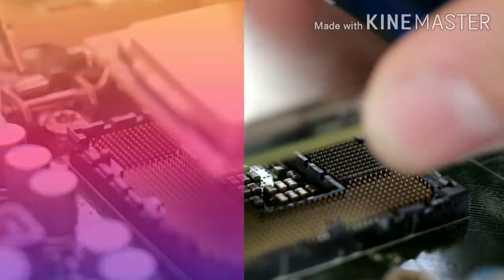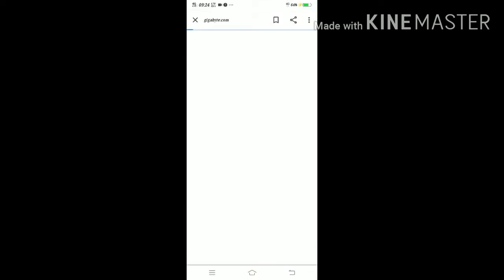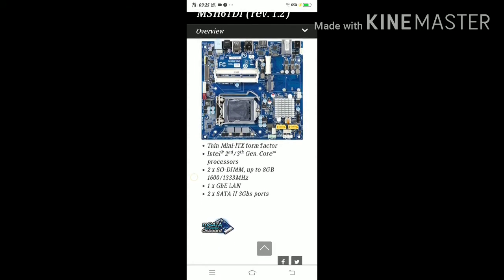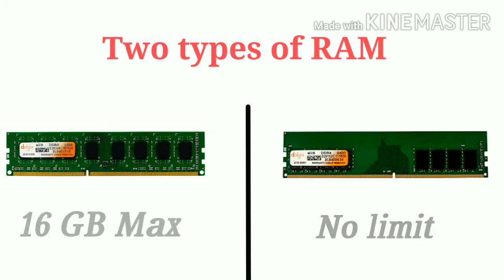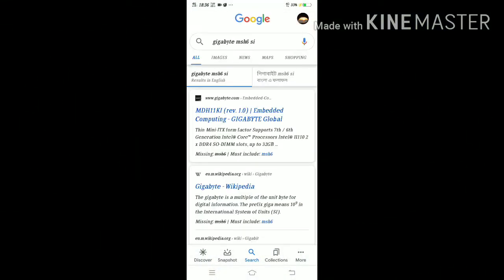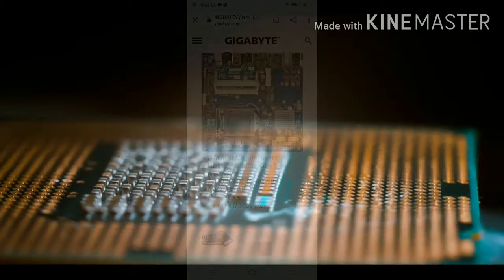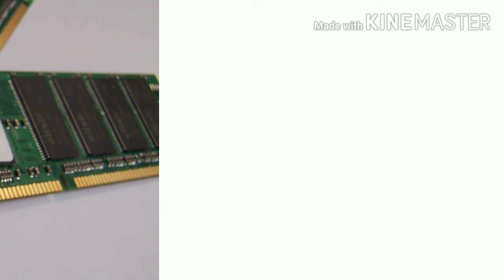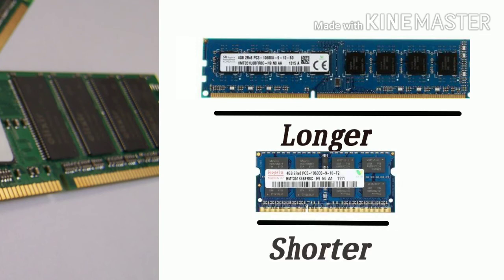Finding the right RAM| The perfect guide to RAM Compatibility| How to find the right RAM for your PC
Guys in today's video,  I'm going to tell you about all the things you need to keep in mind before you buy a new RAM.

Guys,  also sorry for the delay with this video. Actually, I had my examinations going on in between,  therefore I couldn't make any more videos. But I'm free now and will start uploading again.  So, click on that bell icon and get notified of new uploads.